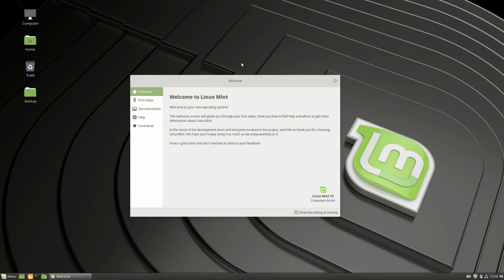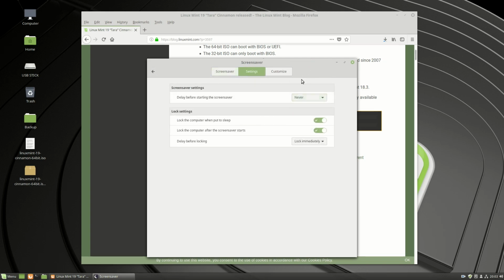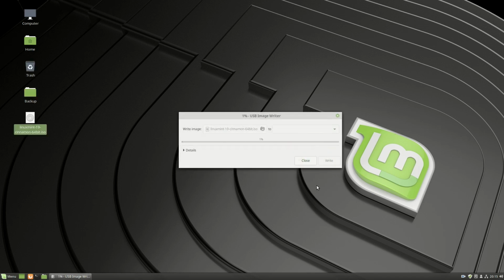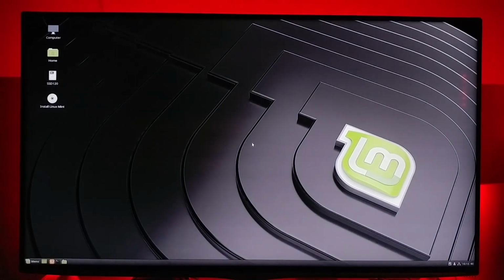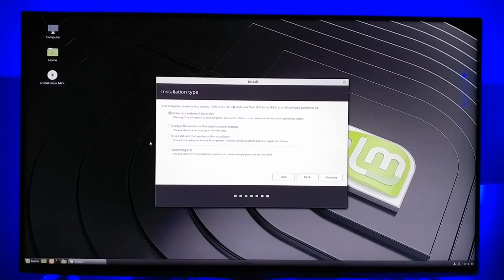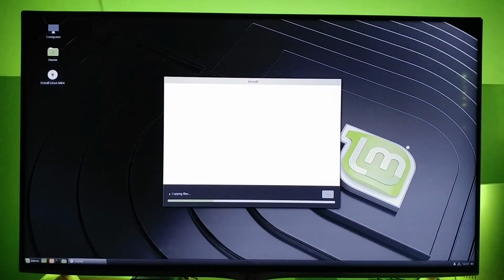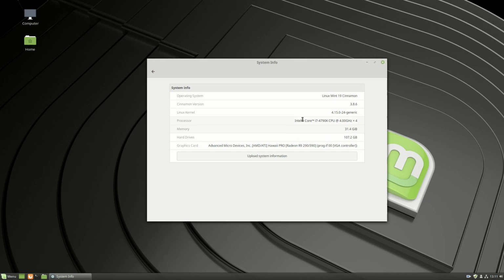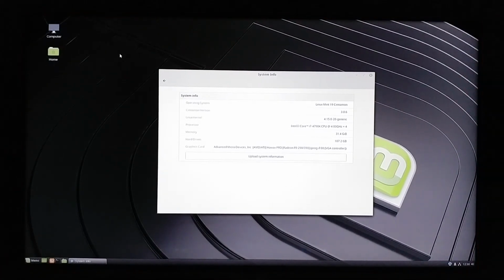Linux Mint 19 Tara Cinnamon how to Install on PC or Laptop!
This video is about how to install Linux Mint 19 Tara Release on your PC or Laptop.

After dowloading the iso file prepare a USB stick of minimum 8GB, follow the instructions in this video.

Prepare USB and SSD drive for the source and destination of the installation.

Name the Usbdrive to USB STICK
Name the Ssd to SSD120

Use the ISO file to create the USB Installation Stick for Linux Mint 19 Tara.

Once the USB Stick has been created leave the USB stick inside the PC and go ahead and reboot the PC, press for boot options and choose the UEFI USB stick to boot the installation.

Go ahead and install Linux Mint onto the SSD. Choose for the option Something Else to partition the SSD. Make a SWAP partion of 8GB and the rest of the space create the ROOT which is this sign / . Then you may also create a /home directory if you prefer. For the convenience of this video we created only the ROOT / partition.